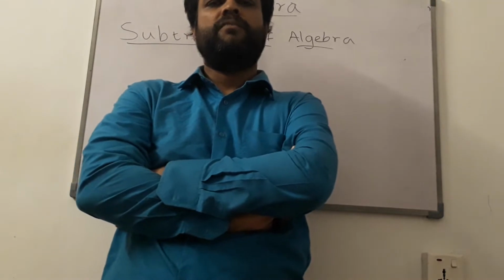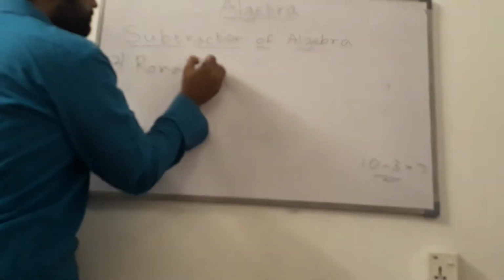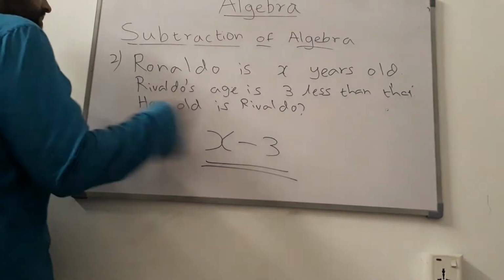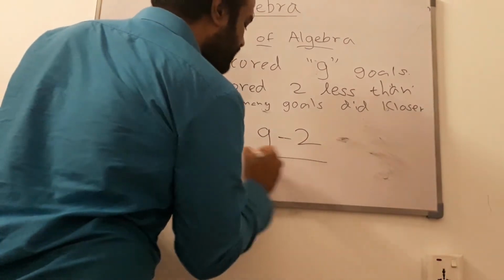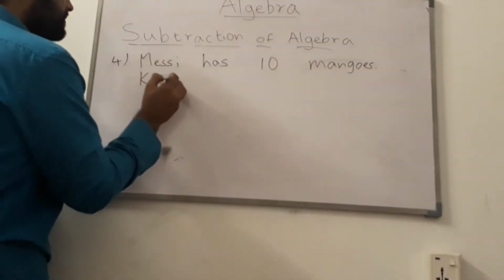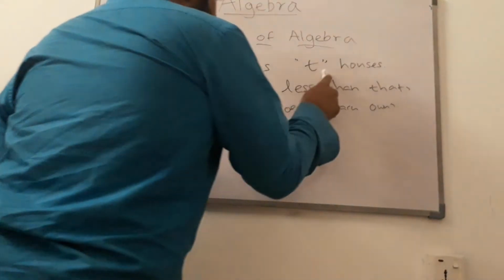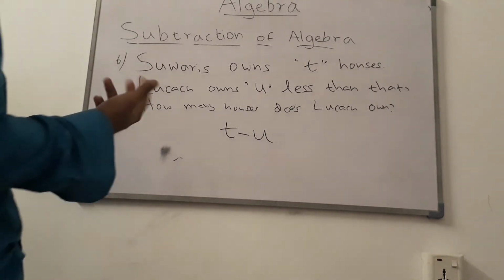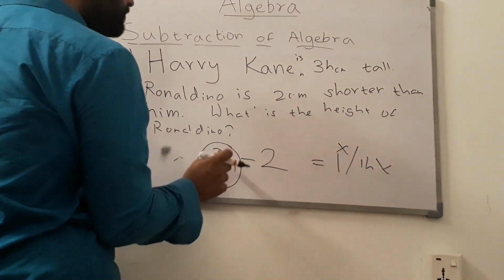Subtraction of Algebra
subtraction of algebraic terms from number terms  and also number terms from algebraic terms and two algebraic terms.